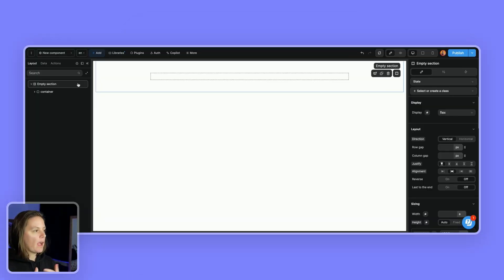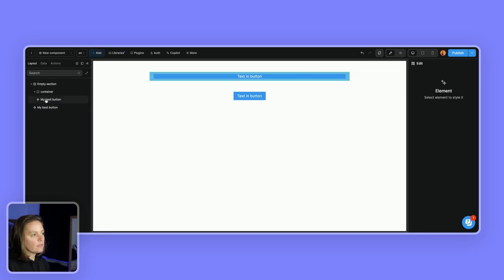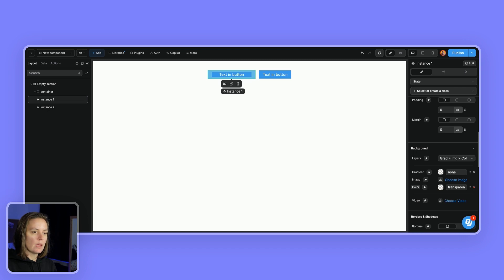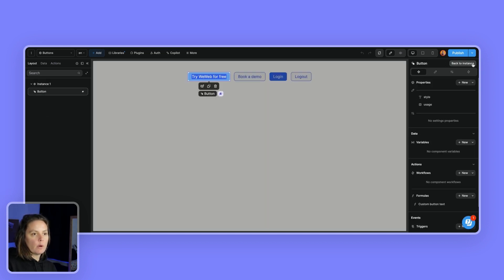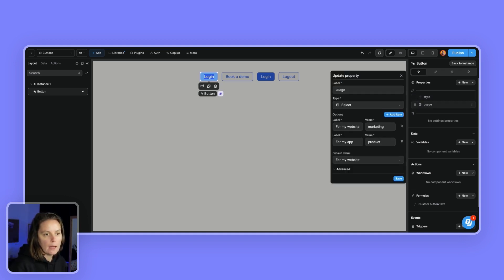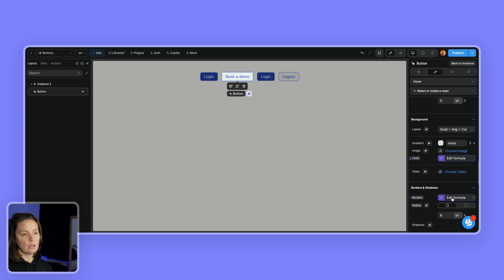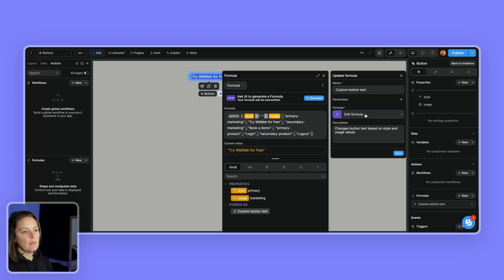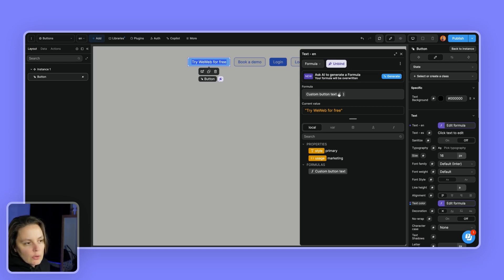Intro to components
In this video, we explain how to transform an element into a reusable component and give you an overview of component functionalities.

WeWeb is a no-code platform that empowers anyone to create pixel-perfect frontends on top of any backend without vendor lock-in. Why limit yourself by a monolithic architecture? Our mission is to enable you to build scalable web applications 10x faster. Whether you're a first-time entrepreneur or an enterprise-grade company, you can turn your ideas into fully functional, scalable solutions — faster and cheaper than you could with just code.

Have a question?

00:12 - Creating a component
00:55 - Component vs instance
01:20 - Add a component on the page
02:23 - Styling an instance vs a component
04:35 - Component properties (i.e. "props")
06:50 - Dynamic style depending on property value
08:18 - Component scope (helpful to scale & debug your apps)
09:06 - Formula to change text based on property values
11:02 - Key takeaways